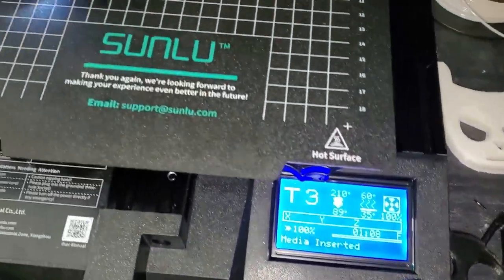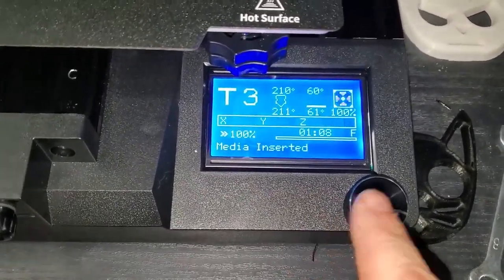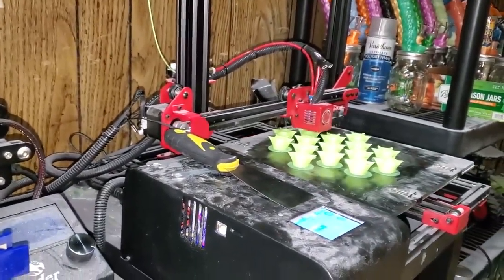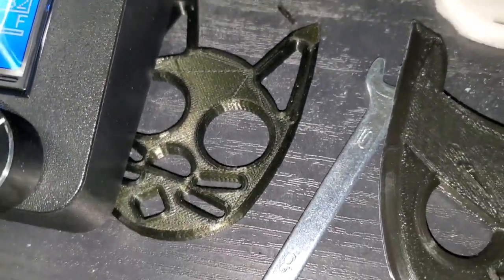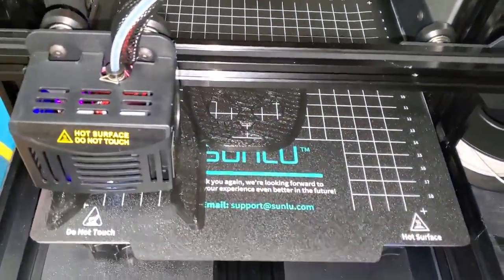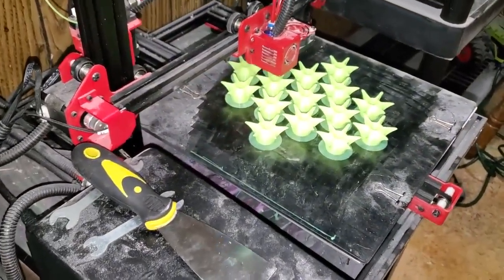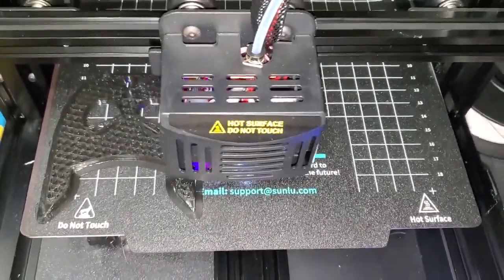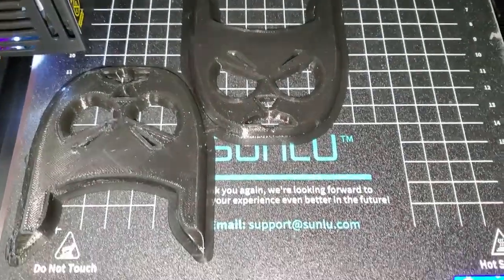New Sunlu T3 first impression . First print and over view . Great for a first printer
I received a Sunlu T3 recently to add to my arsenal of 3d printers . I ended up using a ender 3 v2 printer profile in cura . Hopefully soon Sunlu and their models will be added . It was shipped great and recieved fast . Taking this out of the box was 2 steps and putting the printer together was about 5 steps . Took 10 minutes to get it ready to print . Fast mode is FAST!!! I thought the thing was going to break as it was going very fast . I am used to a ender 3 and a Longer LK1 . I would highly recommend this as a first printer or even to add to your mini factory . I do plan on post more of this printer including when they release a real cura profile . They do have cura 4.2 shipped with the printer , However I am currently using 5.2.1 with my other printers and having a sunlu model to pick from would be easier .